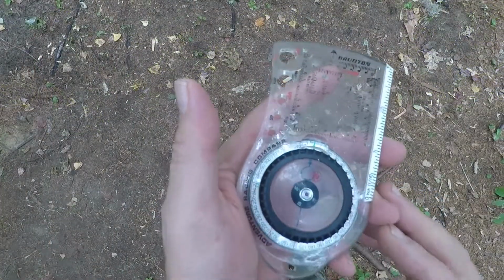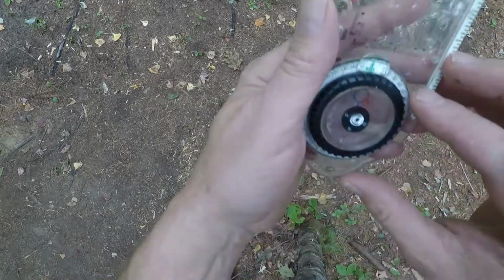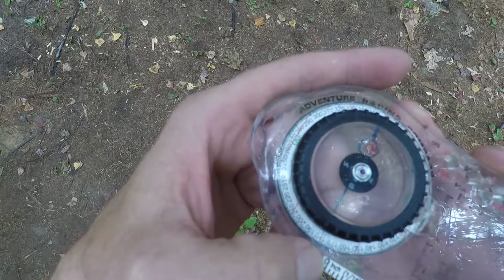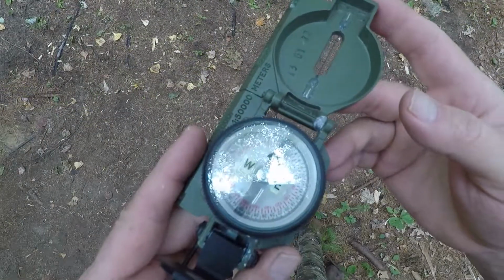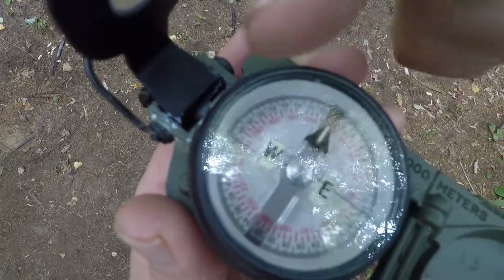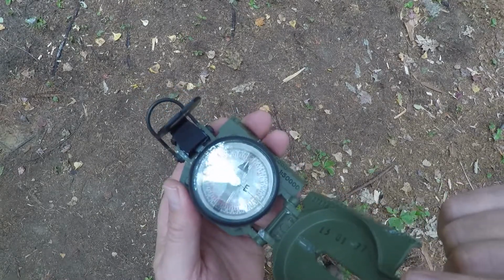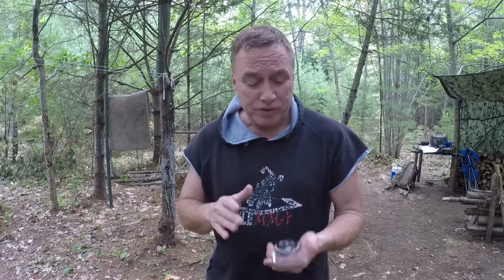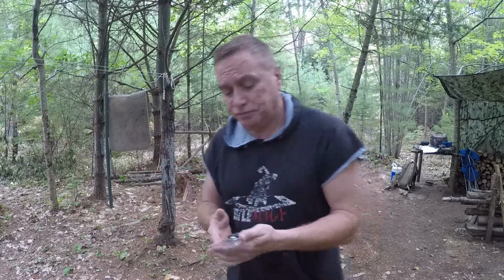How To Use A Handrail and Cardinal Direction to Find Your Way Out Of The Wilderness